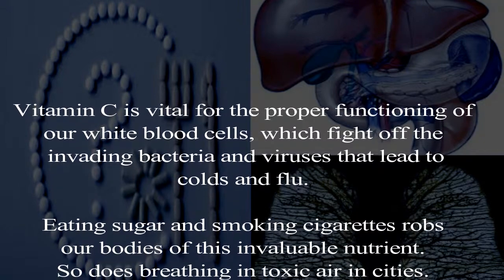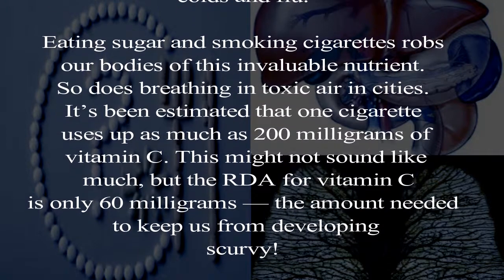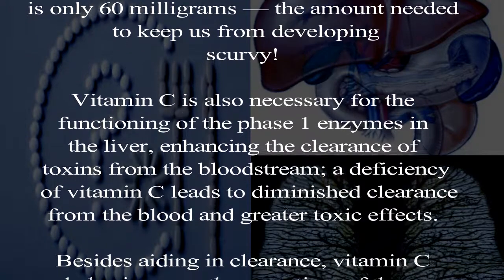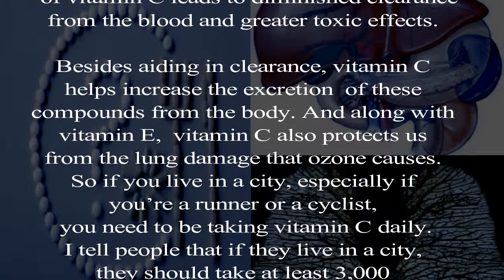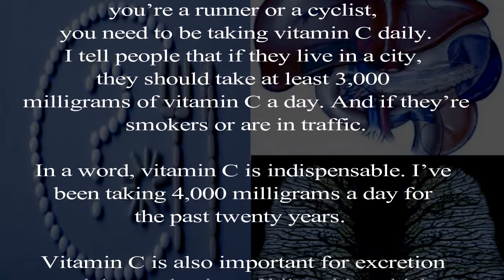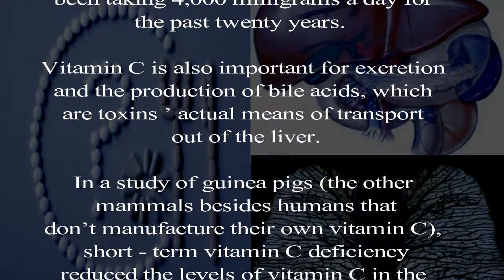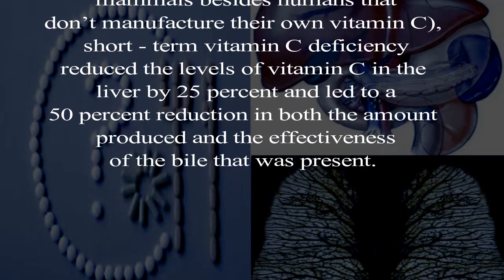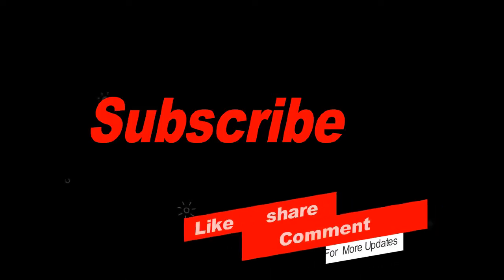Vitamin C a magical pill-what happens when you take Vitamin C daily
Also known as ascorbic acid, vitamin C is a
water - soluble vitamin that’s exceptionally
 easy to absorb and can be taken in quite high
doses. It has a venerable history and was
made famous in the 1980s when Dr. Linus
Pauling (the only person to receive two
Nobel prizes in a lifetime) pioneered its
use for treating terminal cancer patients and
preventing the common cold. By using doses
of 20 grams or more a day (20,000 milligrams),
he was able to keep terminal cancer patients alive
for much longer than others with the same
cancers who didn’t dose up on vitamin C. Those
who have followed in Pauling’s footsteps
have also shown how vitamin C can help prevent
the occurrence of cardiovascular disease
(heart attacks). Dr. John Ely, a brilliant
researcher at the University of Washington,
told me years ago:  “ Ten grams of vitamin C
on the fi rst day of a cold always works.
After that it never works. ” I’ve found his
words to be true, as have many of my patients.

Vitamin C is vital for the proper functioning of
our white blood cells, which fight off the
invading bacteria and viruses that lead to
colds and flu.

Eating sugar and smoking cigarettes robs
our bodies of this invaluable nutrient.
So does breathing in toxic air in cities.
It’s been estimated that one cigarette
uses up as much as 200 milligrams of
vitamin C. This might not sound like
 much, but the RDA for vitamin C
is only 60 milligrams — the amount needed
to keep us from developing
scurvy!

Vitamin C is also necessary for the
functioning of the phase 1 enzymes in
the liver, enhancing the clearance of
toxins from the bloodstream; a deficiency
 of vitamin C leads to diminished clearance
from the blood and greater toxic effects.

Besides aiding in clearance, vitamin C
helps increase the excretion  of these
compounds from the body. And along with
vitamin E,  vitamin C also protects us
from the lung damage that ozone causes.
So if you live in a city, especially if
you’re a runner or a cyclist,
you need to be taking vitamin C daily.
I tell people that if they live in a city,
they should take at least 3,000
milligrams of vitamin C a day. And if they’re
smokers or are in traffic.

In a word, vitamin C is indispensable. I’ve
been taking 4,000 milligrams a day for
the past twenty years.

Vitamin C is also important for excretion
and the production of bile acids, which
are toxins ’ actual means of transport
out of the liver.

In a study of guinea pigs (the other
mammals besides humans that
don’t manufacture their own vitamin C),
short - term vitamin C deficiency
reduced the levels of vitamin C in the
liver by 25 percent and led to a
50 percent reduction in both the amount
produced and the effectiveness
of the bile that was present.